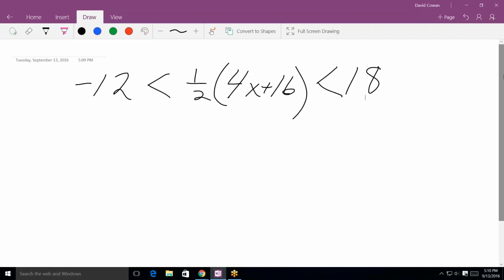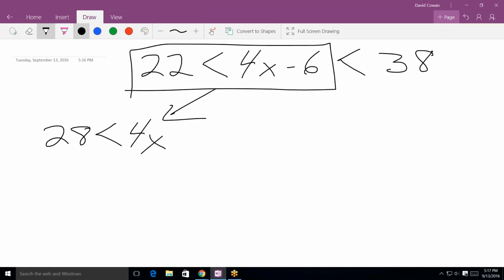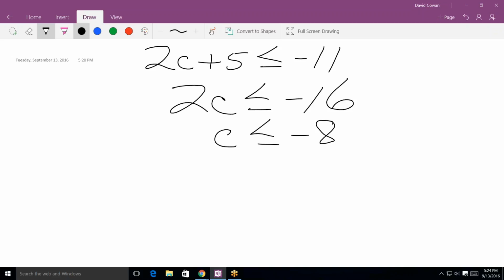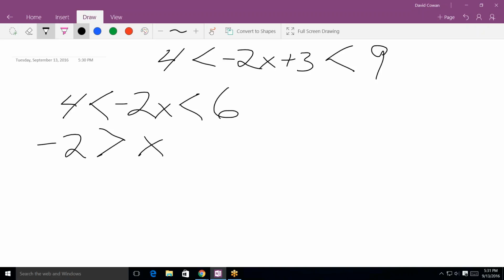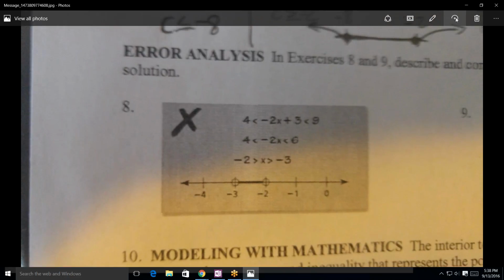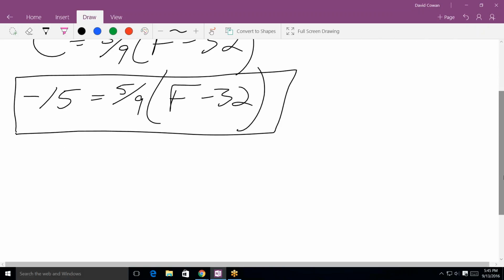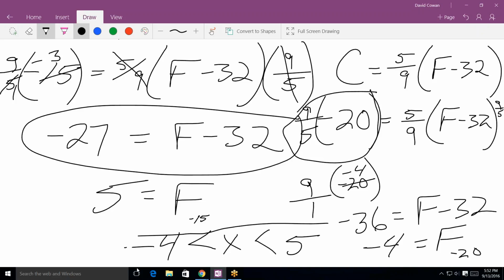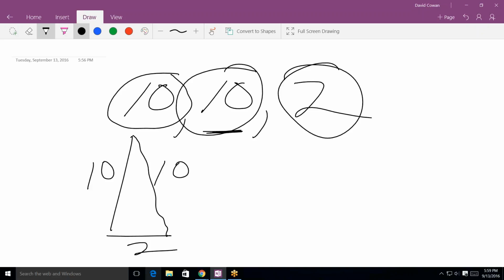Online Algebra 1 tutoring, LH091316